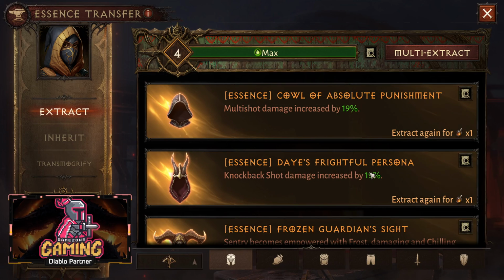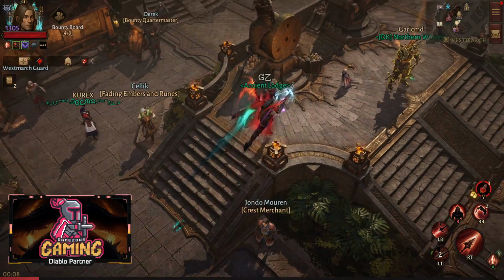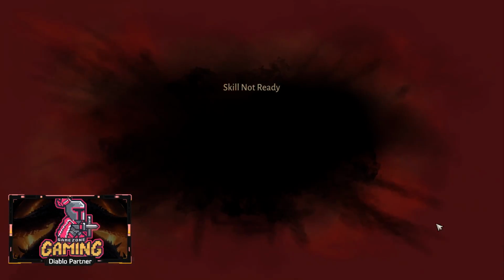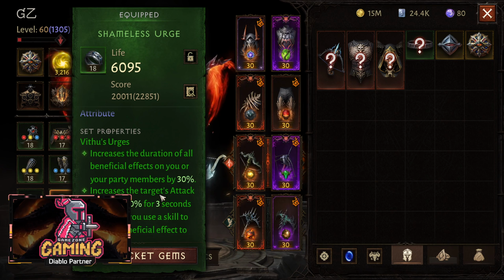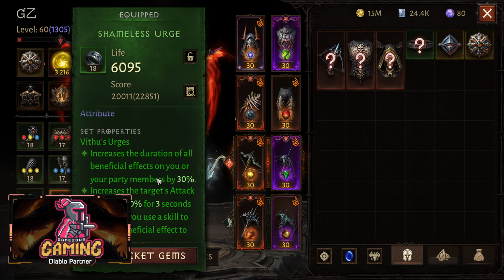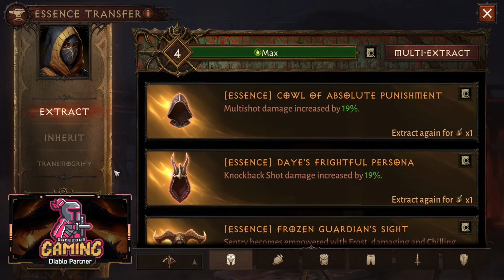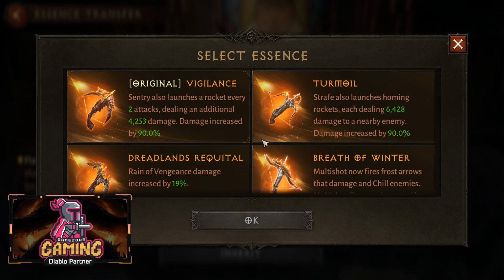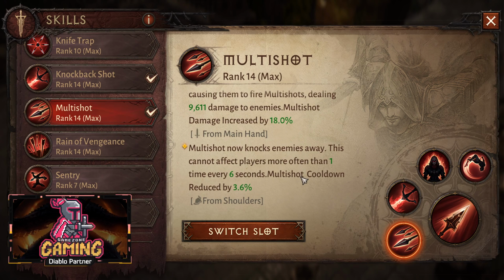Fangsplitter - Multishot is back | Best Main Hand | Diablo Immortal